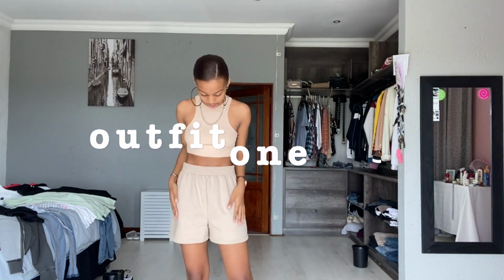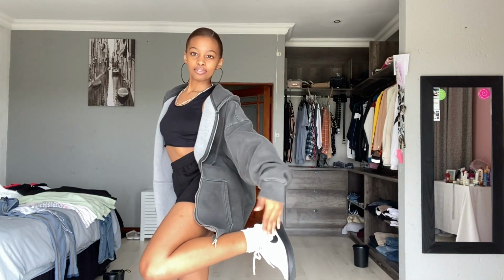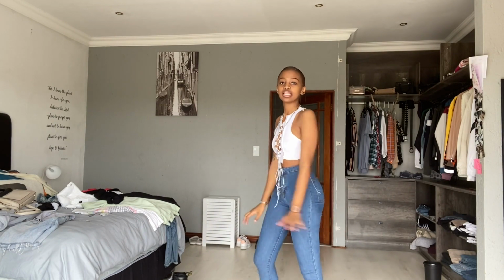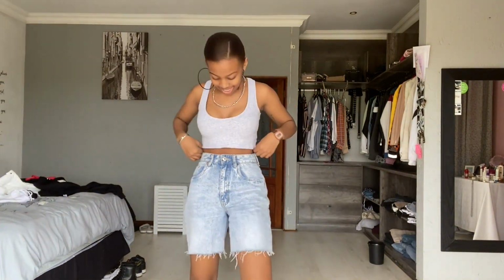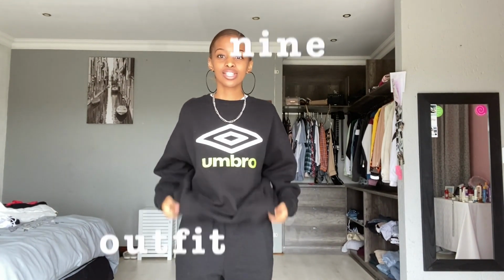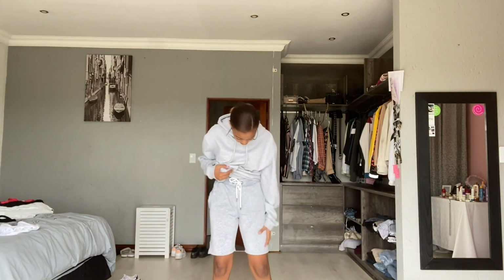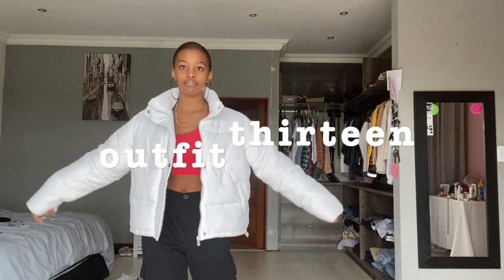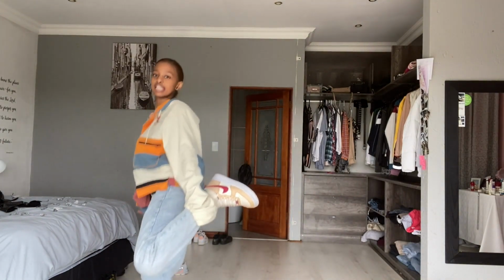| LOOKBOOK OUTFIT IDEAS 2021| summer/winter edition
Hey guys, if you’re new to my channel welcome, my name is Thembeka.
You may know me from my drive w me or my winter haul on my instagram.
Thank you so much for tuning in ;) I love doing a little bit of everything from vlogs, to clothing to pranks as well as( will be coming soon). In my channel you’ll be able to find my shoe collection, drive w me and my holiday vlog… and there’s so much more to come!
So baZically, I decided to do a young lookbook for ya'll just you know for some inspo for this coming year. I've basically shown you my dress sense/style and hope that ya'll love it. It's still changing because I'm very new to streetwear and more baggy dude type dressing but I think I'm doing well so far, hope y'all agree and enjoy. Mwah!